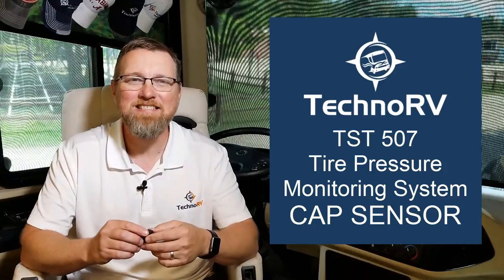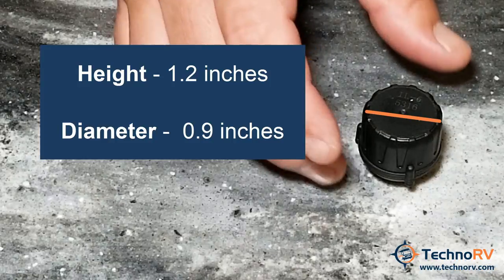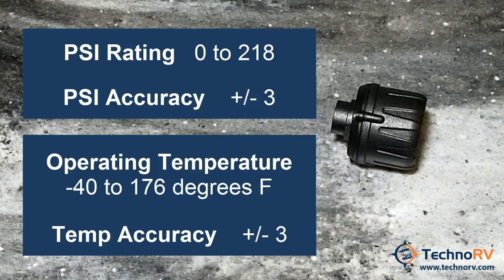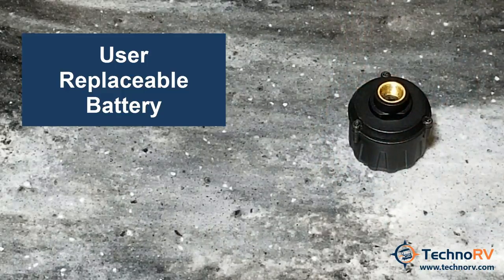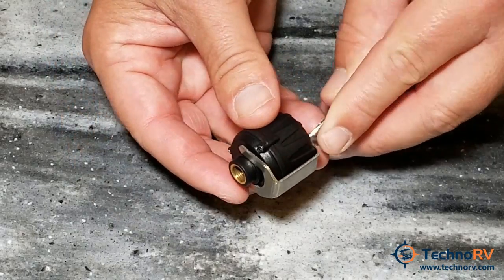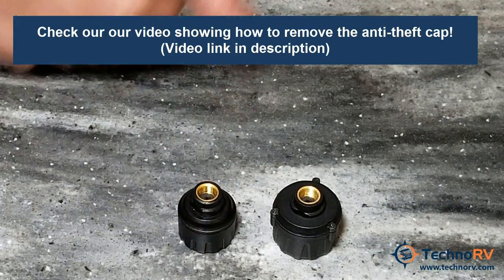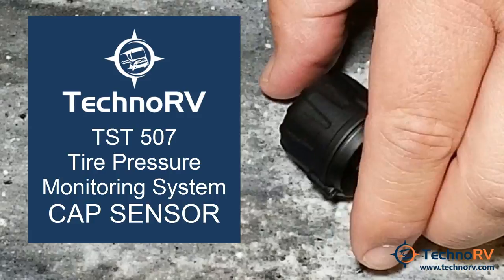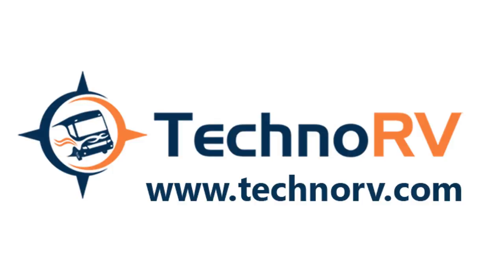TST Tire Pressure Monitoring System Cap Sensor Info Video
TST offers two sensor types for their 507 TPMS: cap and flow thru.  Learn more about the cap sensor features from TechnoRV.  Check out the other videos about the TST TPMS cap sensor from TechnoRV:

To purchase a TST TPMS, sensor, or battery kit from TechnoRV

ALL TST TPMS kits from TechnoRV come with the TechnoRV Learning Series where we show you how to use the kit.  We are full time RVers and have used the TST exclusively for over 3 years.